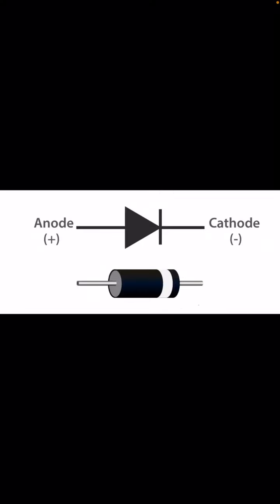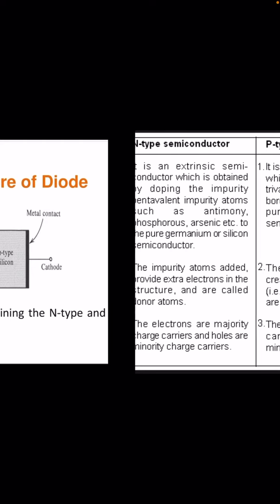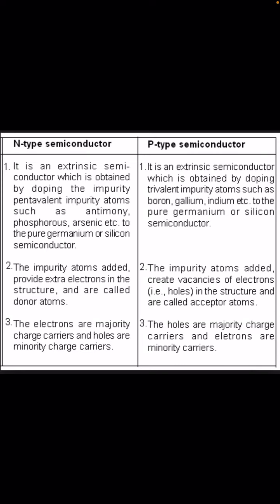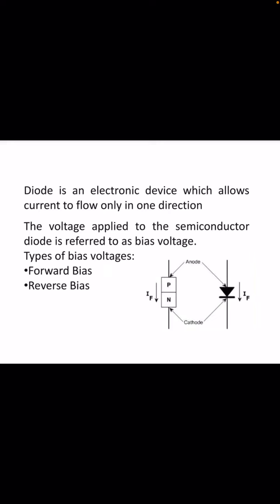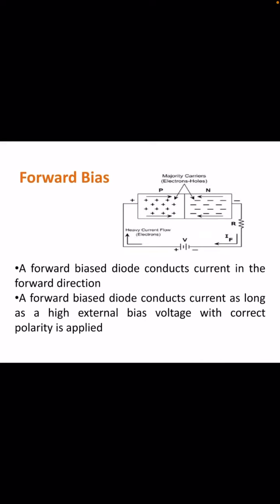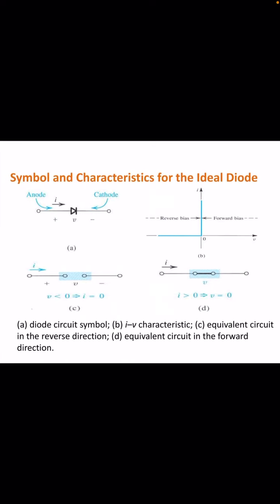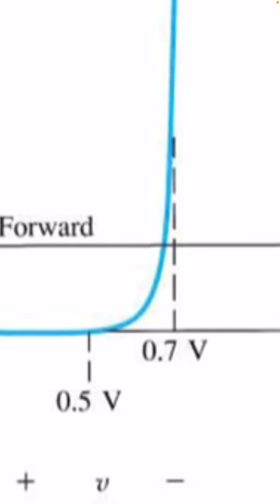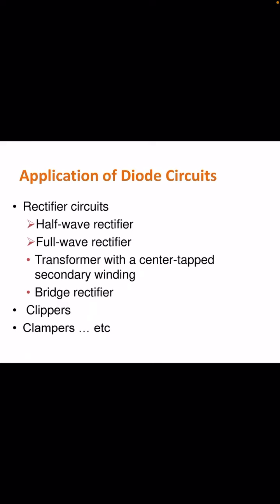P-N Junction Diode